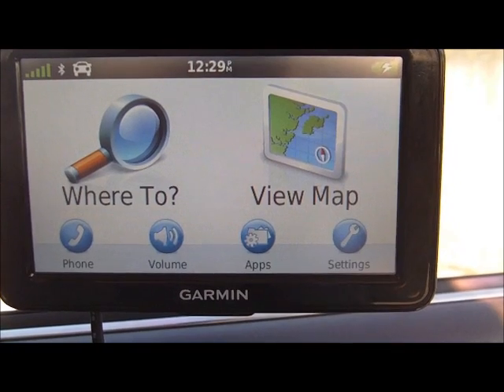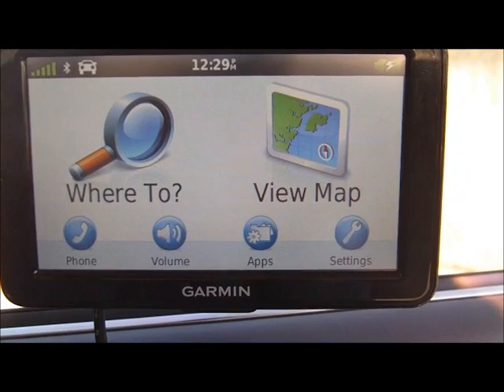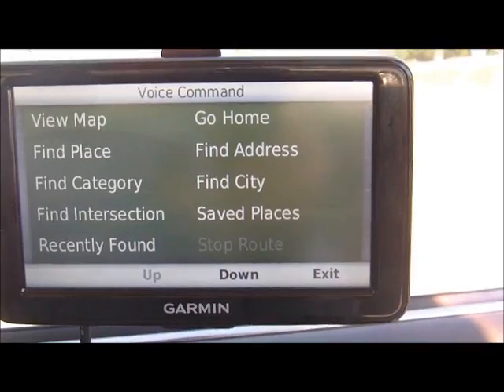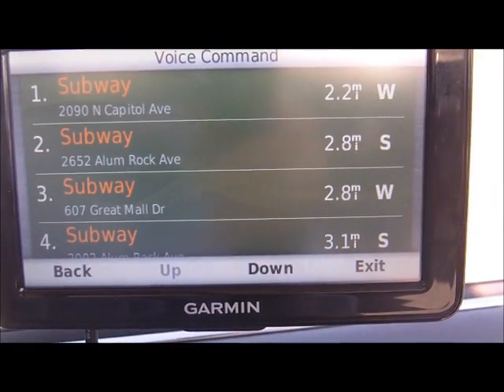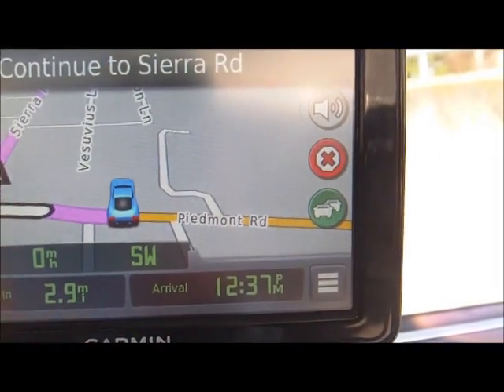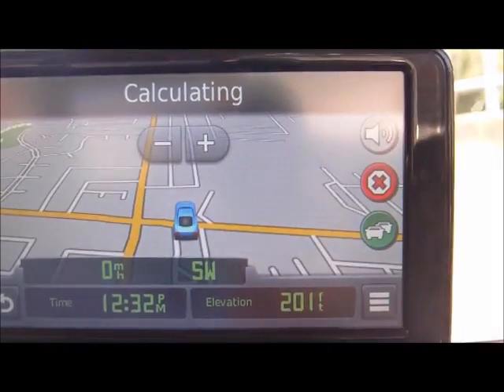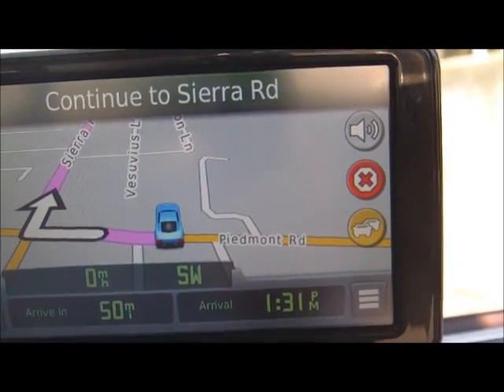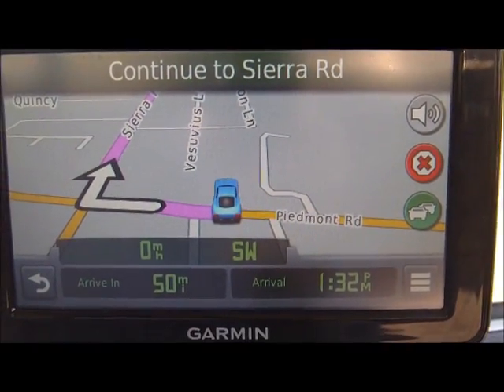Garmin Nuvi 2595LMT GPS Unboxing & Test -- Command the GPS with Your Voice!!! -- Part 2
This is part 2 of our unboxing video of the Garmin Nuvi 2595LMT GPS.    This video gives an overview of the screen features as well as performing some voice tests to show how you truly can control the GPS without touching it.  This makes driving much safer because it almost is like your personal assistant.  In addition, it supports hands-free calling if you have a bluetooth-enabled cell phone.